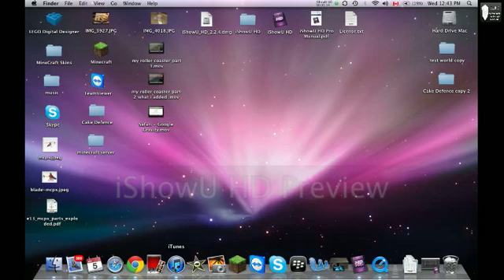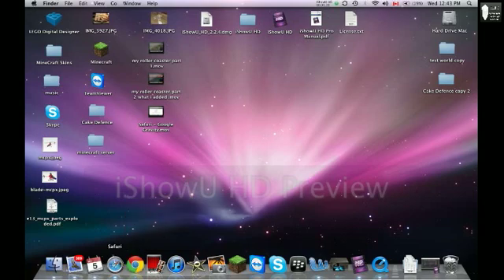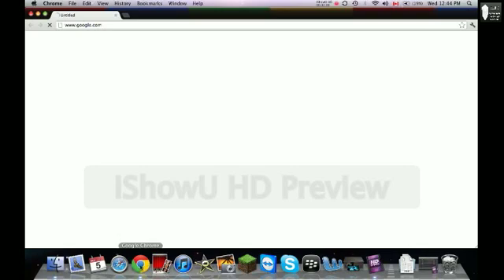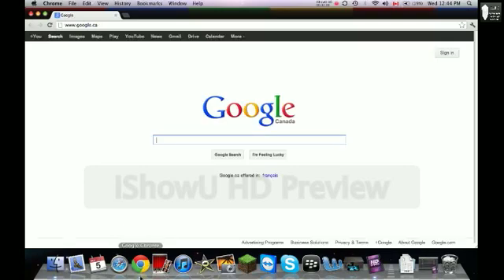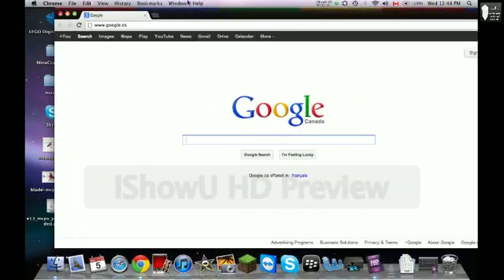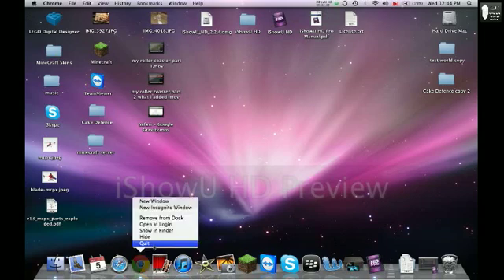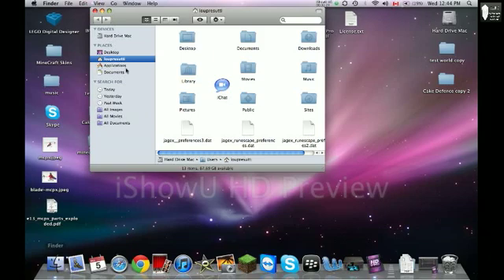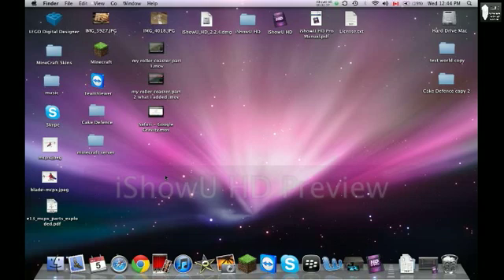Closing programs on mac properly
how to close programs on mac completely